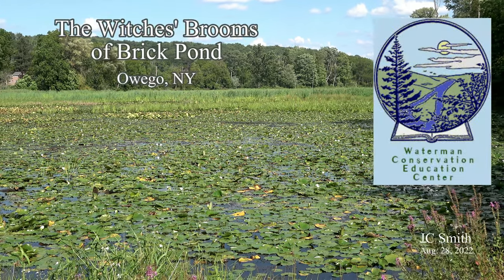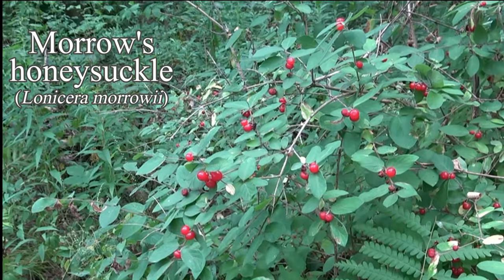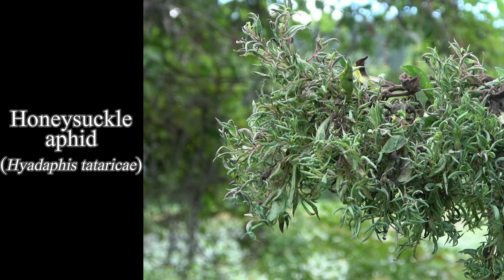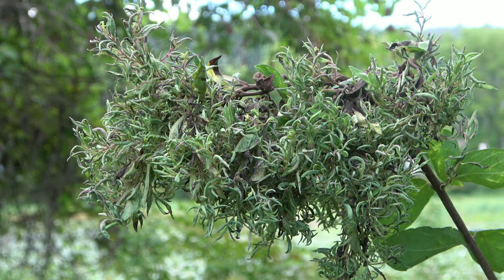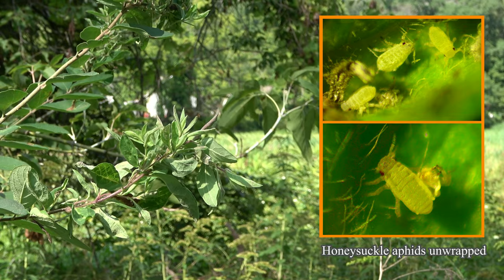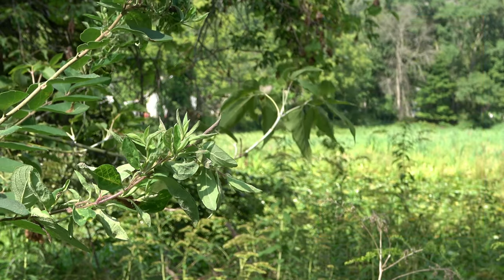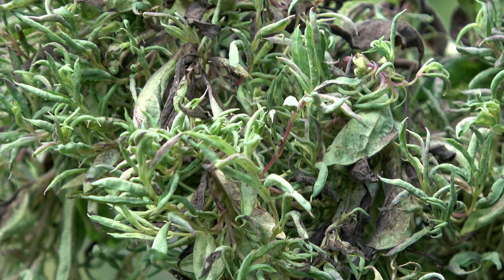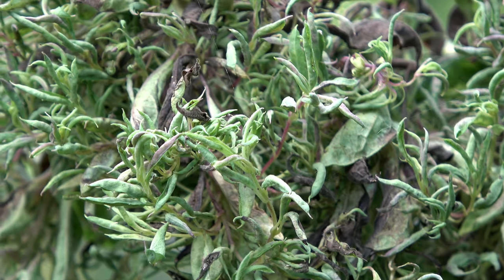The Witches' Brooms of Brick Pond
Honeysuckle aphids (Hyadaphis tataricae) and Morrow's honeysuckle (Lonicera morrowii) are both invasive species in New York State. The oriental bush honeysuckles were brought over in waves starting as early as the late 1700s. The aphids probably arrived in the 1970s on imported ornamental plants (honeysuckles, whoops). The mechanism of the aphid's witches' broom is not well understood, but "doped saliva" is consistent  with the known chemistry of this saliva-injecting bug; a large amount of chemistry is going on between the species that has been honed by the exclusive (monophagus) relationship.
The rolled leaves contain living and dead aphids, skins, and a considerable amount of black mold, presumably from the honeydew the aphids necessarily release. These "green beans" provide protection for the aphids and, ultimately, their eggs for next year's stem-mothers. The female clones are born pregnant ("telescoping generations").  Fall brings a winged sexual generation and, ultimately, overwintering eggs. It's worth noting that aphids are a successful group, probably dating from before the dinosaurs, and having gotten a great boost at the time of the invention of flowers (angiosperms).   -jcs  8/28/2022